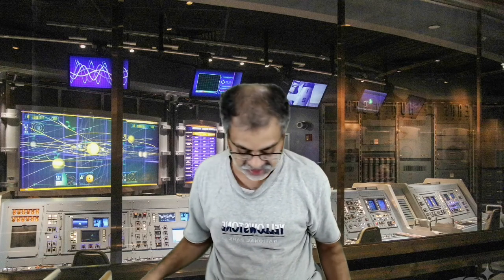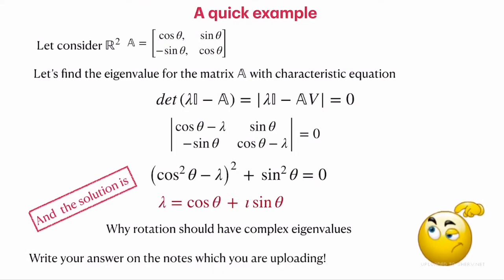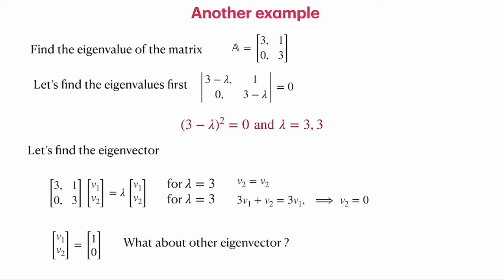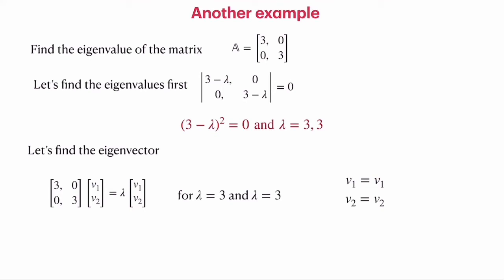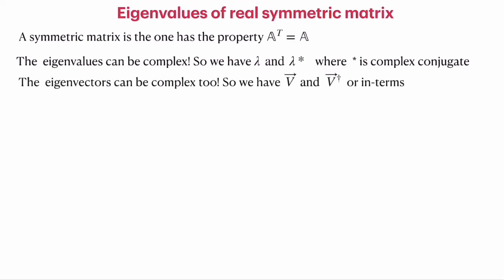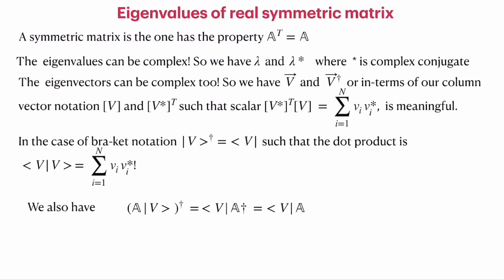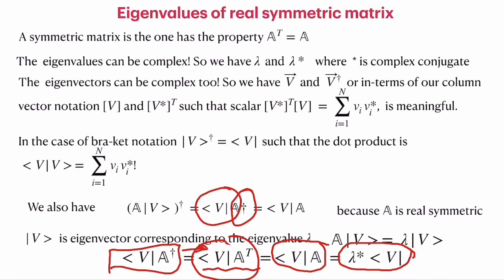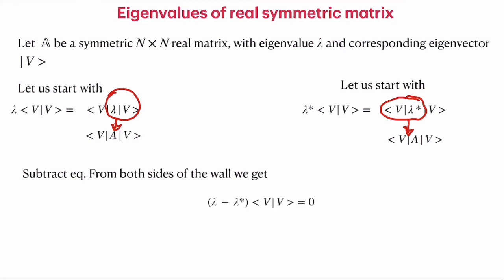[PH3103 - 10 ]Linear vector space 09 part1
Linear vector space 09  part1  for PH3103 at IISER Kolkata